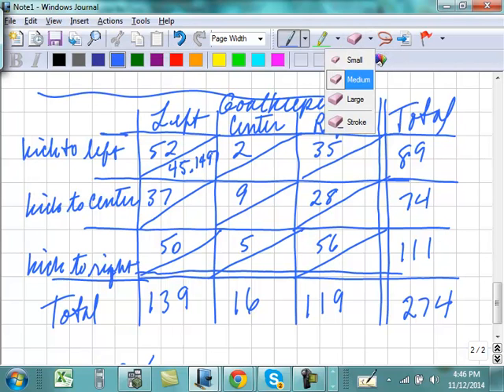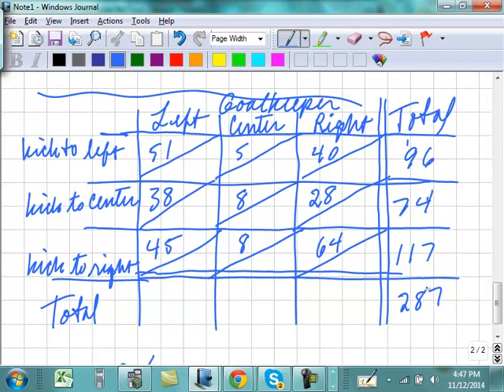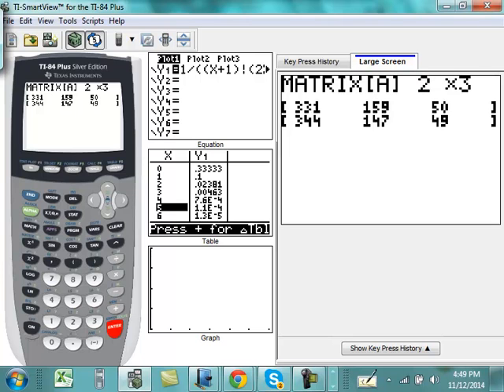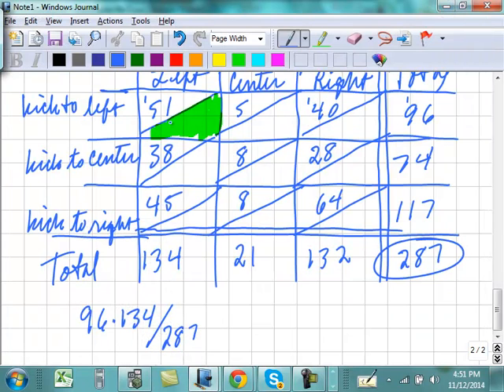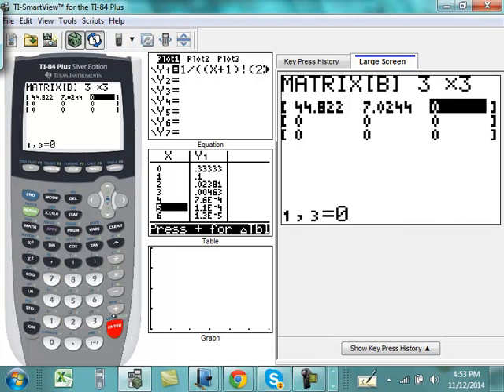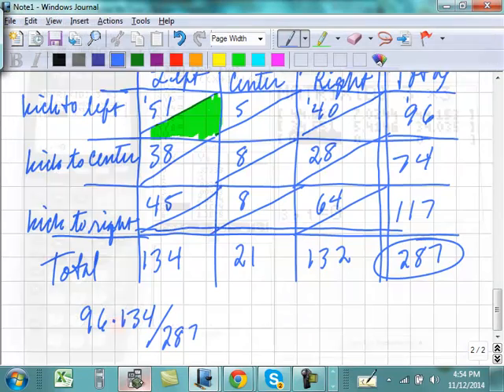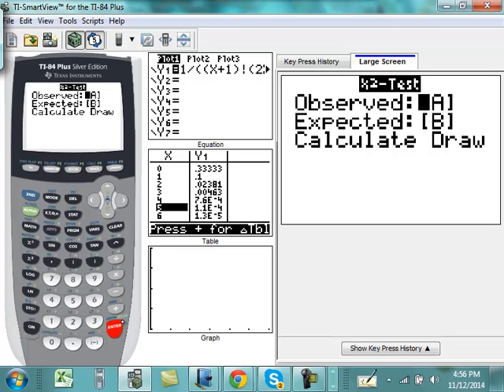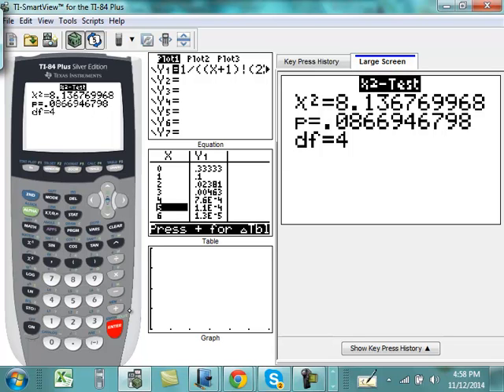Tech Talk 12NOV14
Discussion of how to use your TI-84's chi-square test function to test whether two categorical variables are independent.